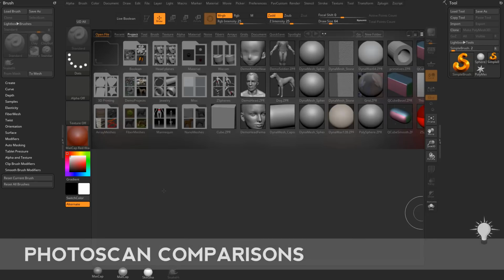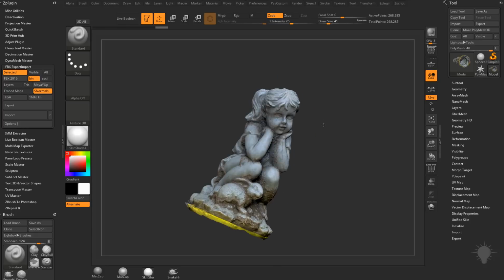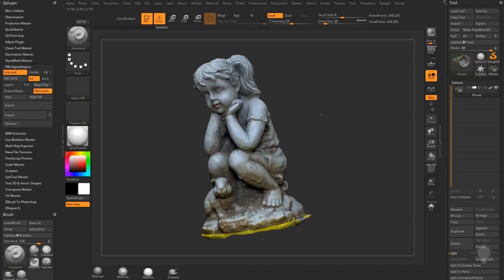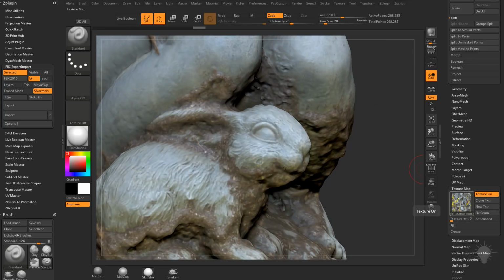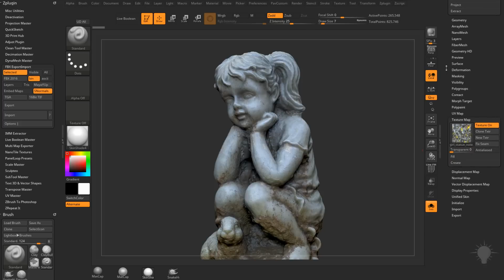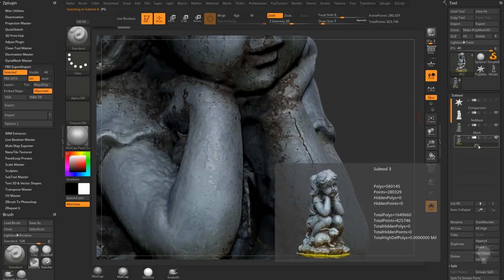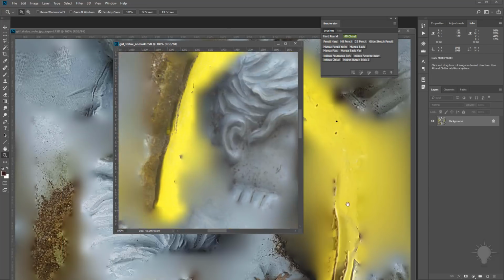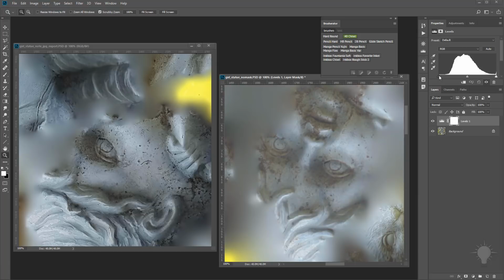015 Photoscan Comparisons